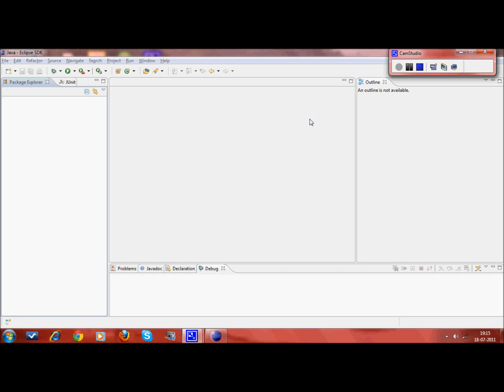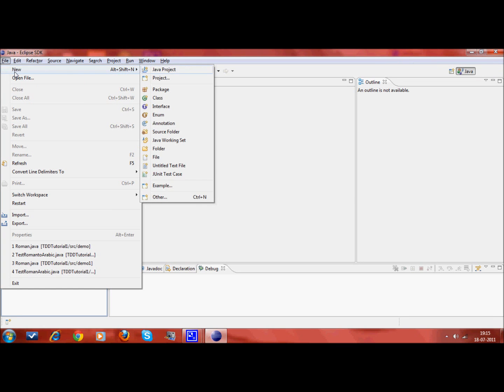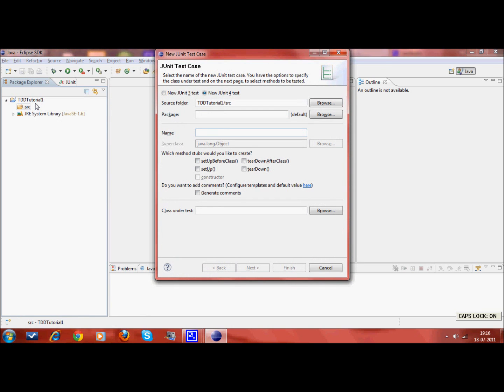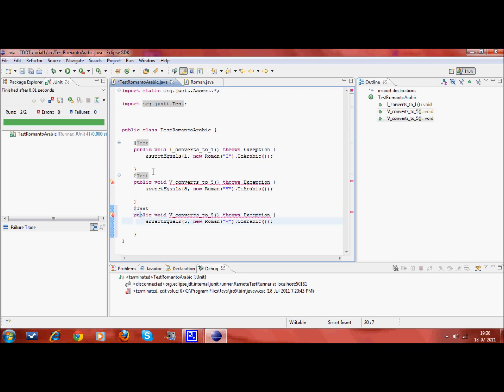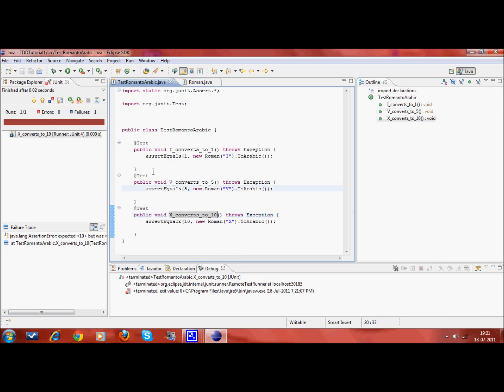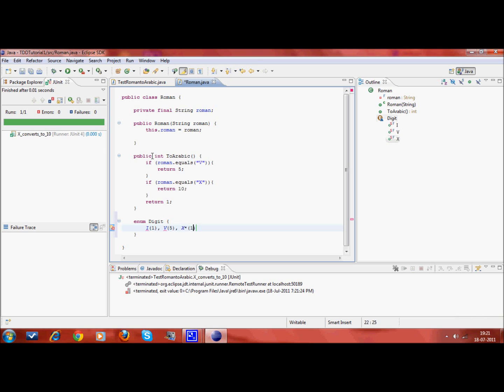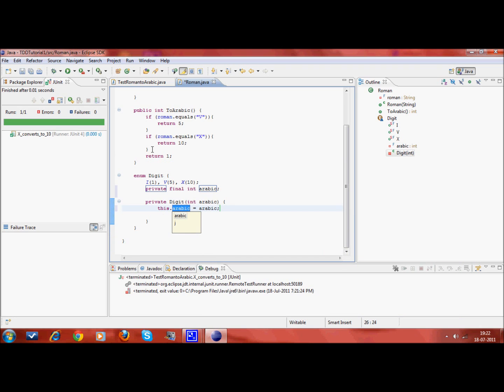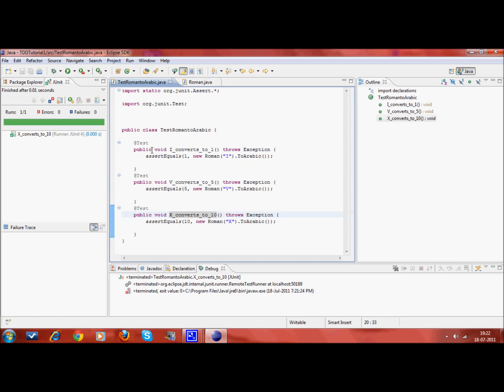Test Driven Development in Java - Episode 1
test driven development in java tutorial using junit in eclipse